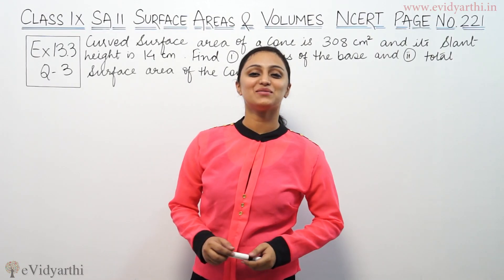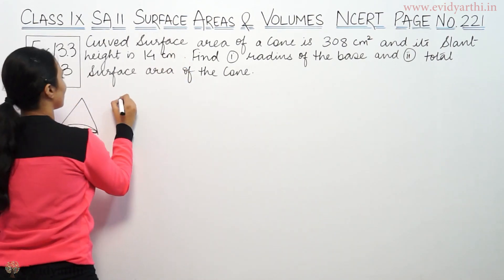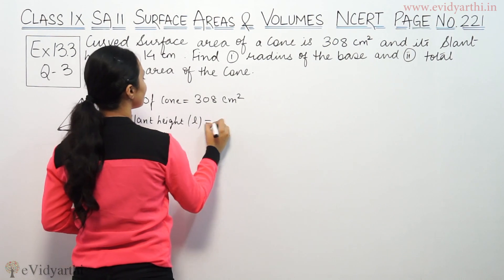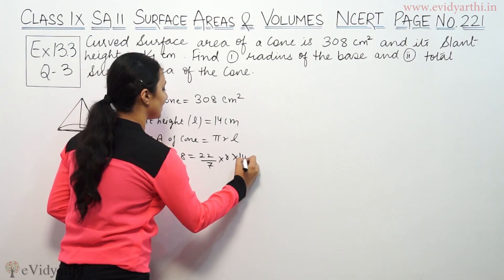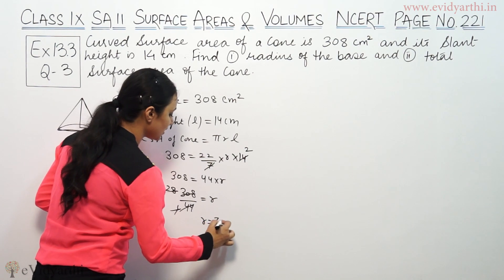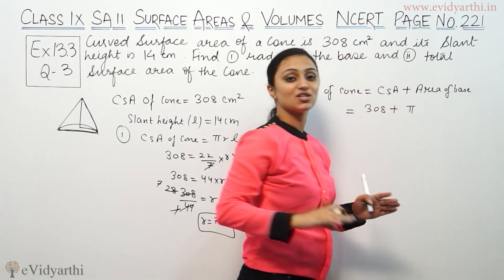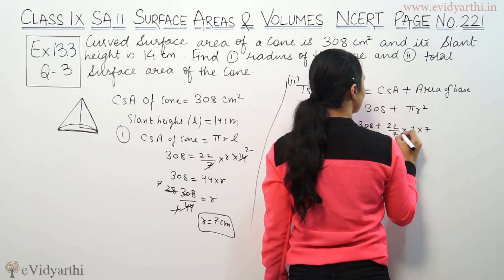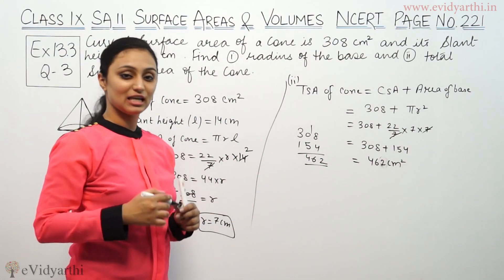Q 3, Ex. 11.1, Page No 141, Surface Areas & Volumes, NCERT Maths Class 9th, New Syllabus 2023 CBSE